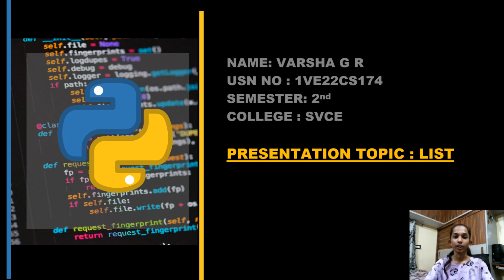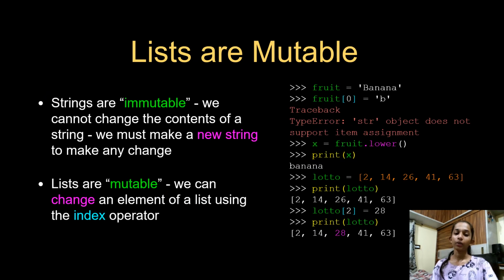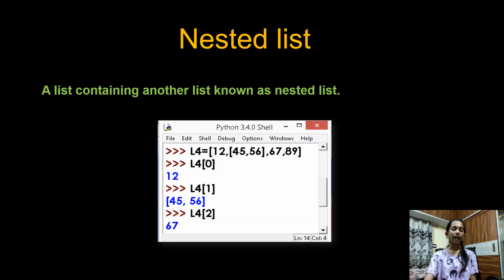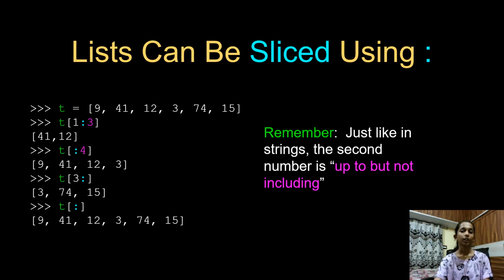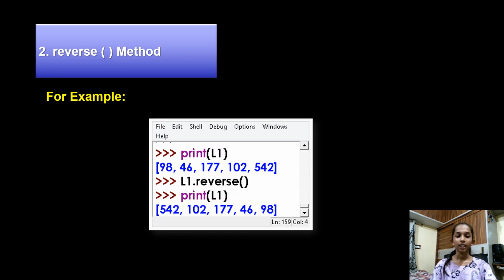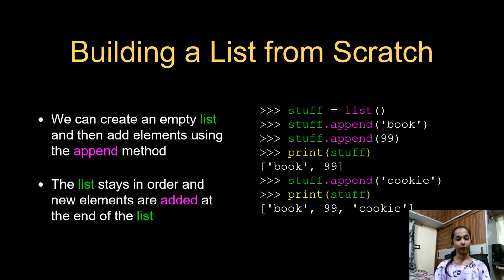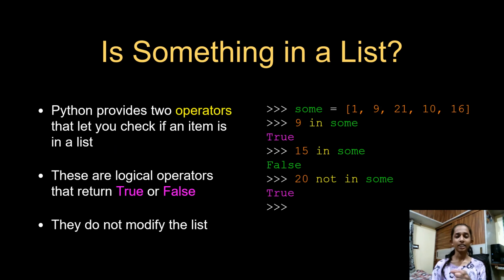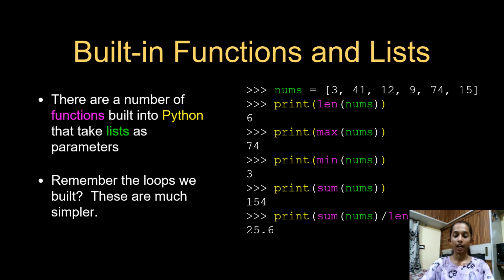List in Python